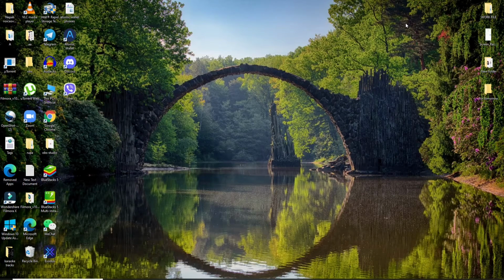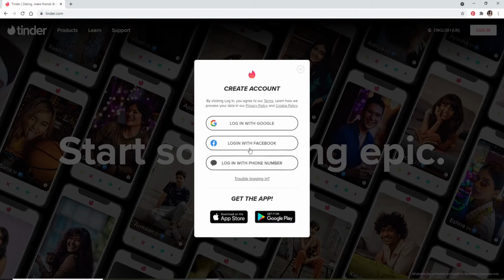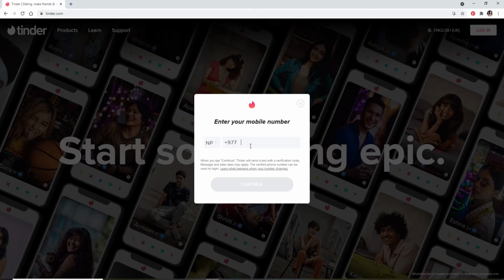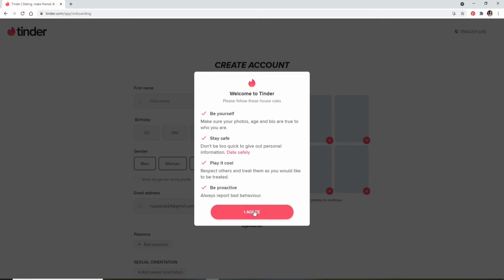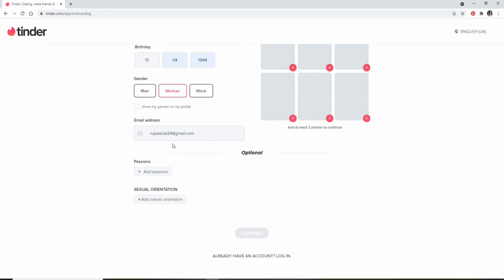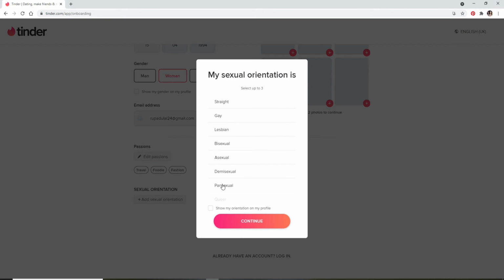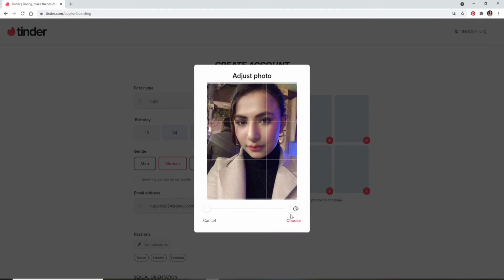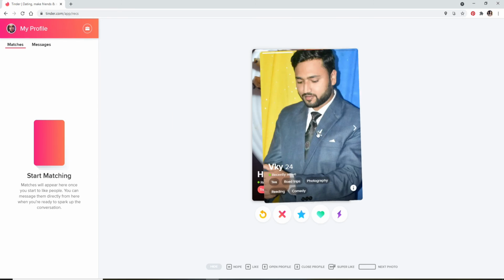How to Make Tinder Account with Phone Number? Tinder Sign Up & Account Registration 2021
In this video, I'm going to show you how to make a tinder account that will help you meet new people and find potential dates.

Learn the step by step the process of creating a Tinder account.

I created my Tinder account using Android so if you're using iPhone, it might be a little different for you. The first thing you want to do is click on "Create Account" in the top right corner of your screen. This will take you to a new page with some information at the top, including how many people are currently online and available nearby that match your search criteria. You can change these settings by clicking on "Search Options". Once we create our account we'll go back here again

Here we're going to talk about the importance of having an attractive profile on Tinder. You might be wondering if it's worth your time or not, but trust me when I say people are always looking for love on there. If you want to have success with meeting new people then follow along with these steps so that your profile stands out from the rest.